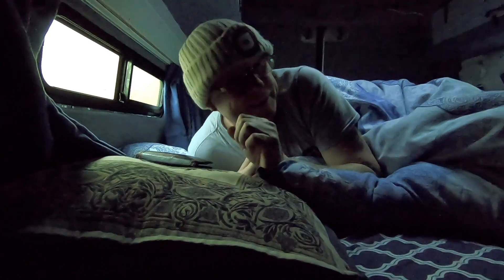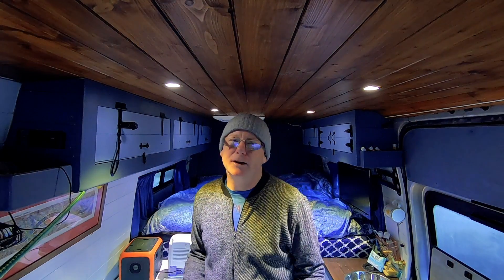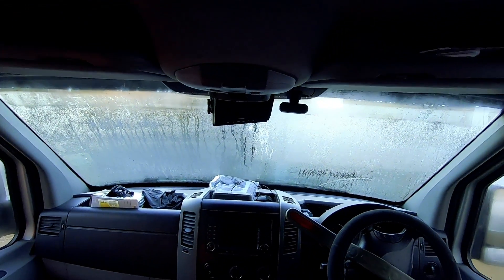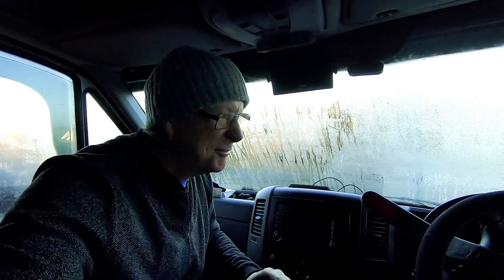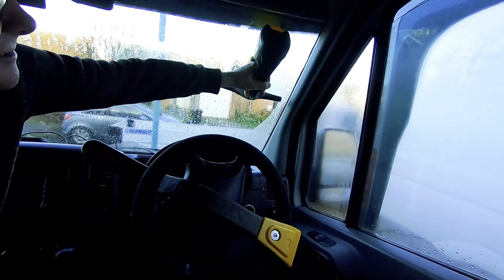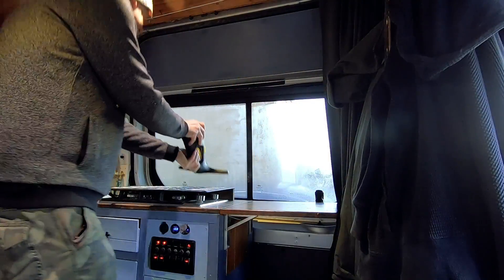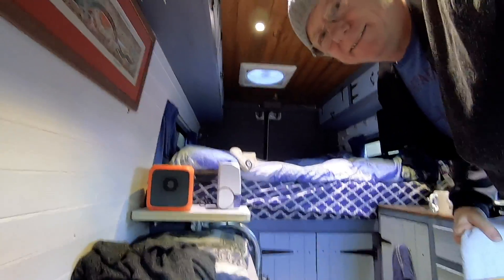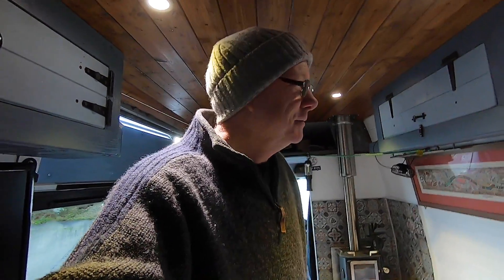Winter Van Life Condensation Hack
Living in a camper van full time comes with many challenges one of the biggest issues for me has always been condensation in the winter
I recommend this 2KW Air Diesel Heater from Amazon perfect for camper vans. with LCD, Thermostat Monitor, Remote Control, 10L Tank
The all new maXpeedingroods diesel heater,s
5KW Diesel Heater with Bluetooth
All in one Diesel Heater Bluetooth Control
12V AC DC Power Adapter for diesel heaters

Where you will find everything that I have used in this video & my van builds. Plus more great van life essentials.

eBay & Amazon link to USB Dehumidifier

eBay & Amazon link to Karcher window vac

here's a link to the scan tool I use

POWEROAK Portable Power Generator